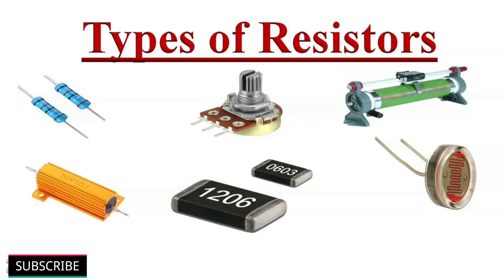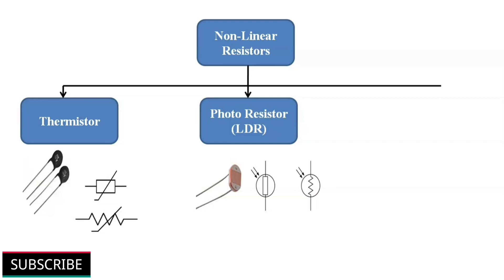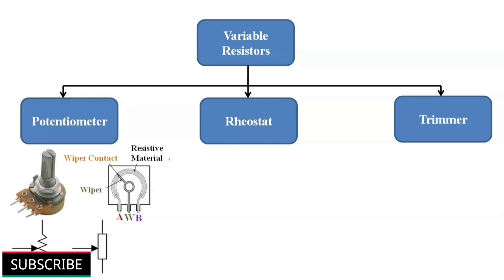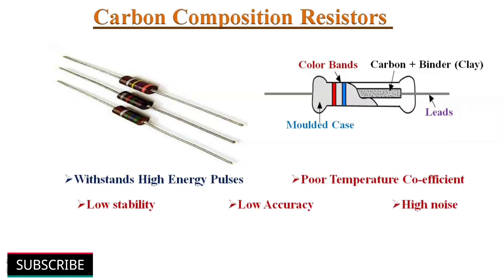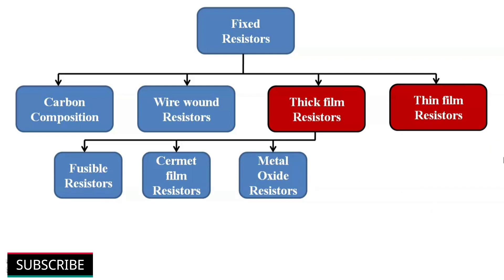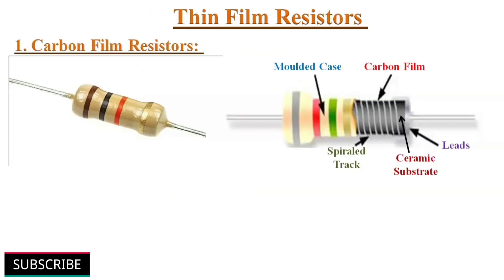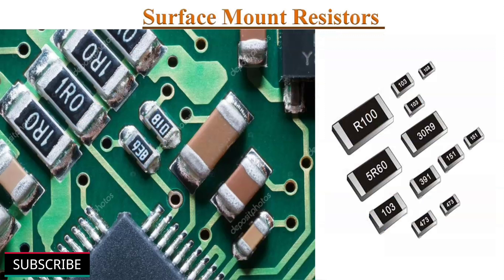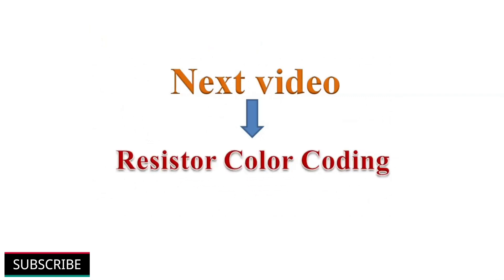Different Types of Resistors, Internal Structure and Applications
In this video different types of resistors their construction, working, and uses have been explained,

How many types of resistors are there?
Resistors are available in different shapes and sizes. Common types that are available are through-hole and surface mount. The different types of resistors have different properties and used in various applications.
There are two basic types of resistors:
1)Linear resistors, 2)Non-linear resistors.

1)Linear resistors: Linear resistors are those in which their current value is directly proportional to the applied voltage, Their V-I characteristic curve is a straight line or linear.
Linear resistors are further classified into
1) Fixed resistors and 2) Variable resistors
Fixed resistors: a)Carbon composition resistors, b)Wire wound resistors, c)Thick film resistors and d)Thin film resistors.
Variable resistors: a)Potentiometer, b)Rheostat, c)Trimmer resistor

2)Nonlinear resistors: Nonlinear resistors are those resistors whose current does not change linearly with changes in applied voltage. The variations in current and voltage values depend upon other factors like temperature and light does not change according to Ohms law.
Nonlinear resistors are further classified into
a)Thermistor, b)Photoresistor (LDR), c)Varistor (VDR).

Timestamps for various topics covered in this video are as follows:

0:25 Types of Resistors,
1:21 Nonlinear Resistors,
2:36 Linear Resistors,
3:09 Variable Resistors,
4:44 Fixed Resistors,
6:27 Film type (Thick/Thin) Resistors,
10:02 SMD Resistors